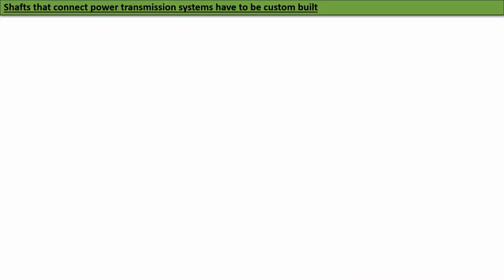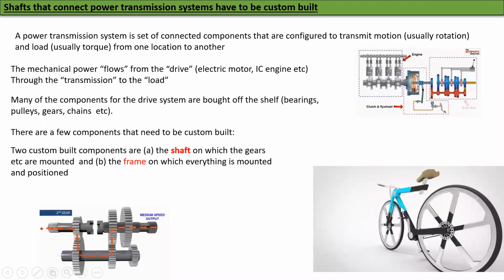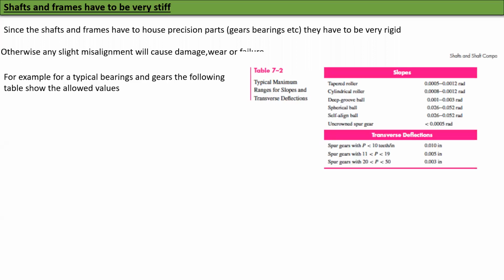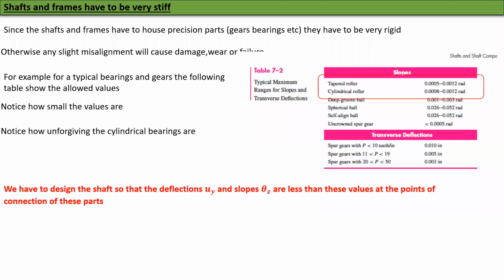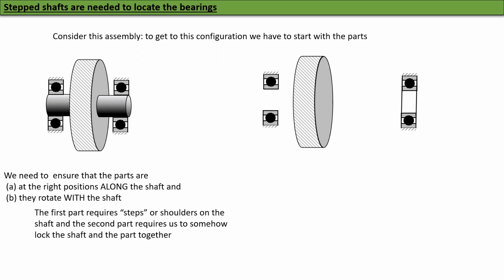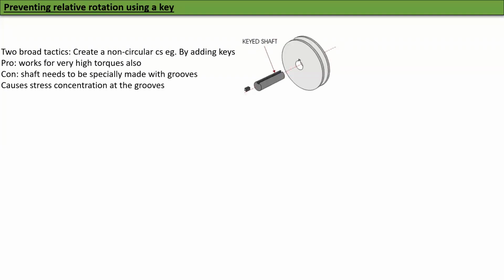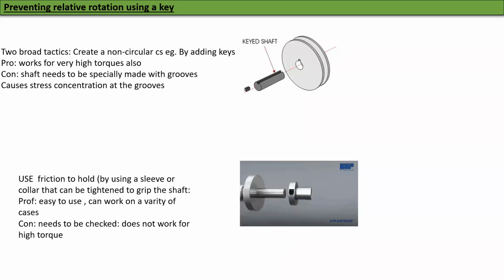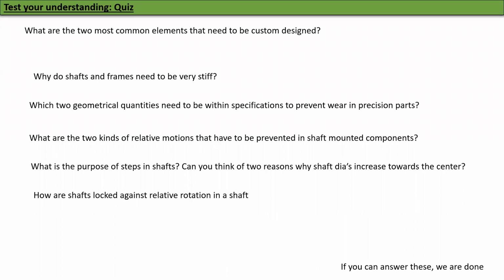M2 7SteppedShaft01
Intrdouces you to drive systems and the reason for shafts and other such entities to have steps, keyways etc